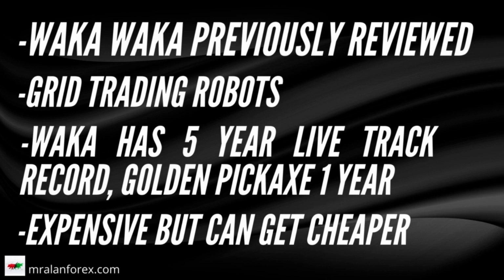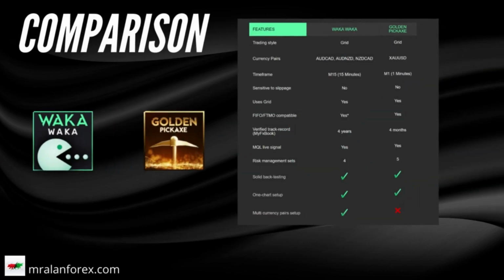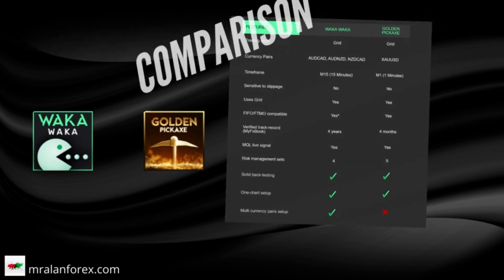Waka Waka and Golden Pickaxe Trading Robot Showdown - 5 year Live Results - Safe Grid systems?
Is there such a thing as safe grid trading system? Waka Waka has so far a 5 year live track record and Golden Pickaxe which is built on the same principles of Waka Waka has a 1 year track record. Let's have a look!